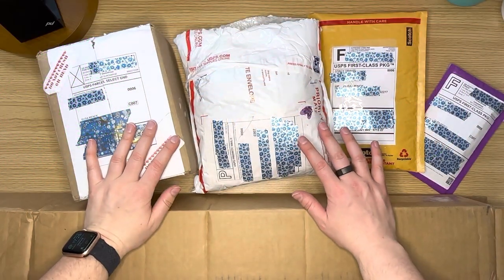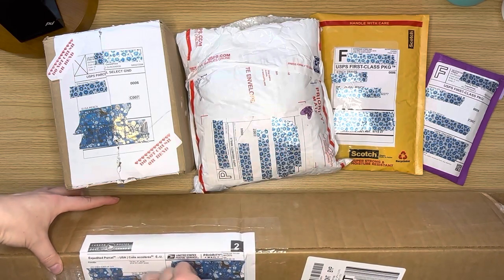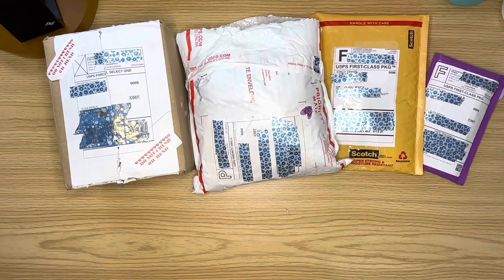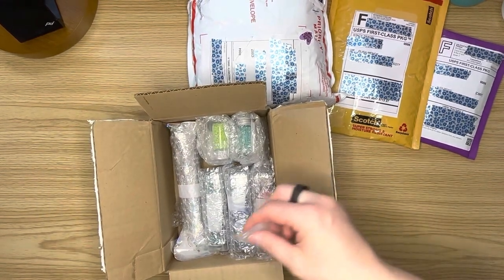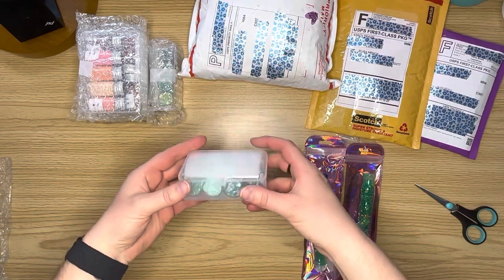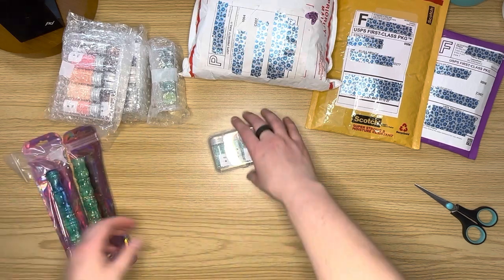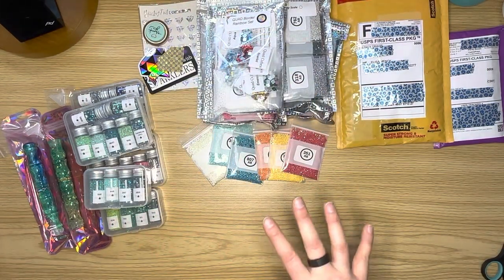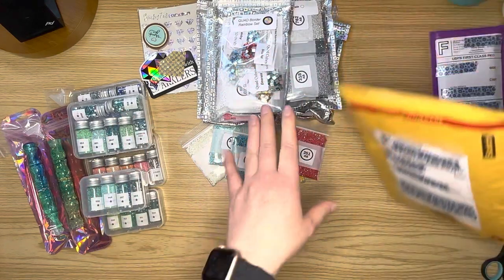Small Shop Haul - Special Drills, Special Guest Mochi, Pens, Pitty Putty, Mandala Canvases and More!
Hello everyone!

Welcome to another small shop haul! Today is a doozy! This is a large haul for you all. I’ve got a number of great packages with some awesome special drills I’m excited to share with everyone today. Look at how beautiful these colors are! I was also excited to find a shop that sells licensed canvases featuring mandalas!

Pens, special drills, licensed Diamond Paintings and more!

All the goodies! Special drills galore and other fun accessories

Fantastic hand turned diamond pens

Paw shaped pitty putty!
Bre’s YouTube: @PaintingWithPitties

Pens, licensed diamond paintings, 3D printed accessories and more!
Canadian based company for all our Canadian friends